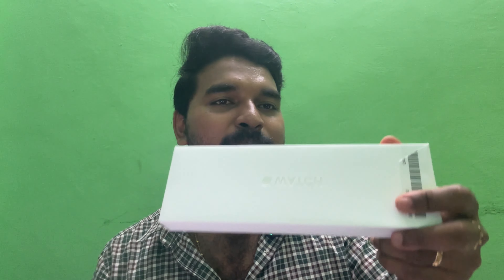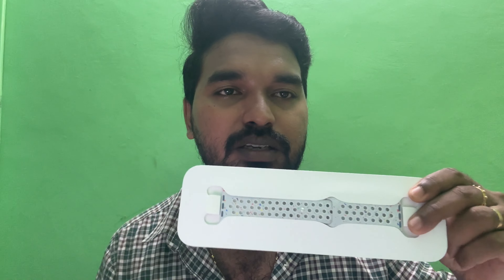Unboxing the all new Apple Watch Series 10 | 4K Video | Inigo Explores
Excited to unbox the all-new Apple Watch Series 10! In this video, I’ll be sharing my first impressions and giving you a close-up look at what’s inside the box. From the sleek design to its latest features, the Apple Watch Series 10 is packed with innovation. Watch as I explore the unboxing experience, set up the watch, and give a quick overview of what makes this model stand out!

If you're thinking about upgrading or just curious to see what’s new, don’t miss this video! ⌚️✨

01:10 Unboxing Apple Watch Series 10
02:19 Nike Rubber Strap for Apple Watch Series 10
02:42 Watch Specifications
03:25 Pricing of Apple Watch Series 10 in India & USA
03:54 Difference between Apple Watch Series 10 & Apple Watch Series 6 ( My previous watch)
06:04 Conclusion